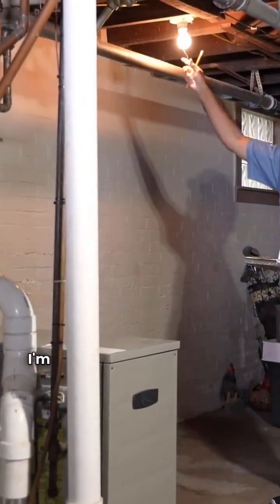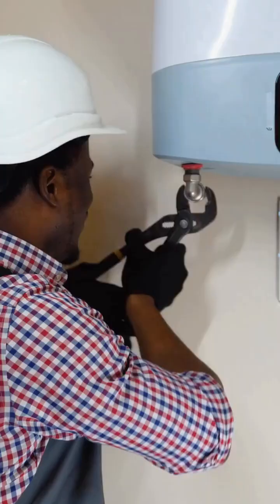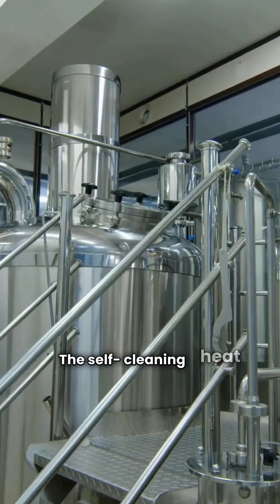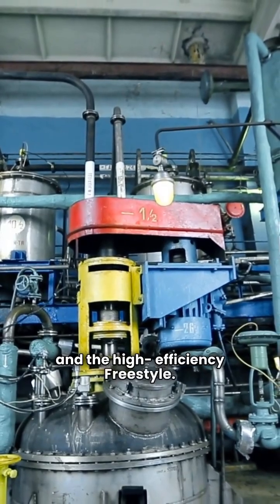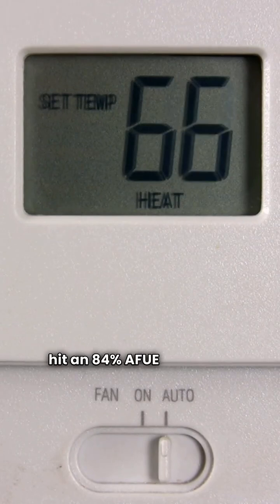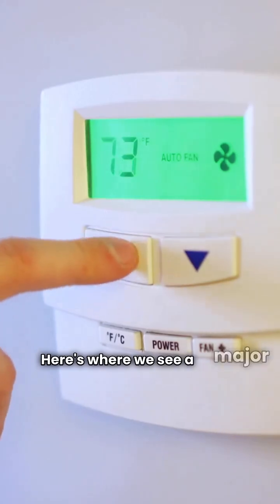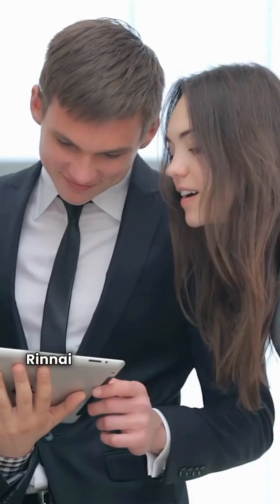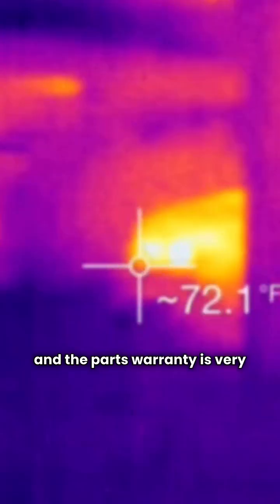Rinnai vs. Thermoflo Gas Boiler Comparison | HVAC Repair Guy's Verdict on Central Heating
Rinnai vs. Thermoflo: Which Gas Boiler Should YOU Choose for Central Heating?

Welcome back! I’m your HVAC Repair Guy, and in this video, we're cutting through the sales jargon to give you an honest gas boiler comparison between two major brands: Rinnai and Thermoflo. If you're looking for the best new central heating boiler or just want to compare features like AFUE efficiency and warranty, you've come to the right place.

I break down the specs, efficiency ratings, and warranties for Rinnai's high-efficiency I-Series and Thermoflo's popular GWA, GWI, and Freestyle models. Get my expert verdict on which brand is the better value and performance choice for your home!

Video Timestamps
0:00 - Intro & Brands Overview (Rinnai & Thermoflo)

0:25 - In-Depth Look at Rinnai I-Series Boilers

0:40 - Rinnai Efficiency & Features (96% AFUE, Condensing, Modulating Control)

1:00 - In-Depth Look at Thermoflo Boilers (GWA, GWI, Freestyle)

1:20 - Thermoflo Efficiency & Features (84% AFUE vs. 95% AFUE)

1:45 - Warranty Comparison (Parts & Heat Exchanger)

2:05 - HVAC Repair Guy's Final Verdict & Recommendation

Rinnai I-Series: High-Efficiency Condensing Boiler (96% AFUE), Stainless Steel Heat Exchanger, Modulating Control, Made in USA.

Thermoflo GWA/GWI: Standard Efficiency (84% AFUE), Cast Iron Heat Exchanger, 20-Year Heat Exchanger Warranty.

Warranty: Rinnai offers a better overall parts guarantee; Thermoflo has a longer heat exchanger warranty on cast iron models.